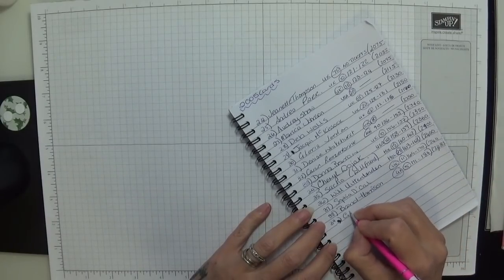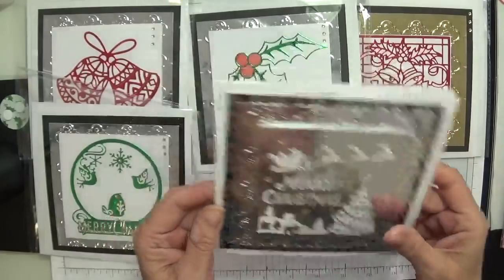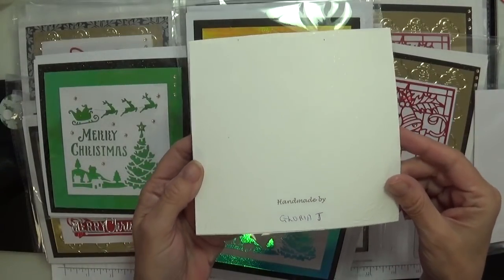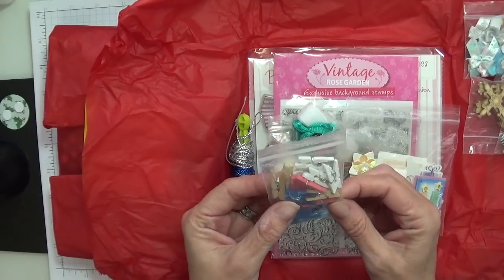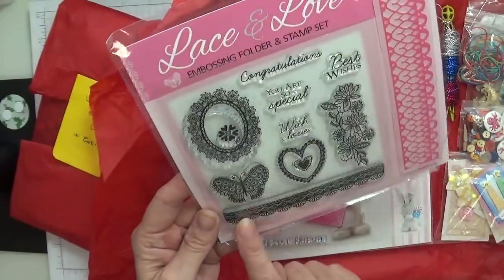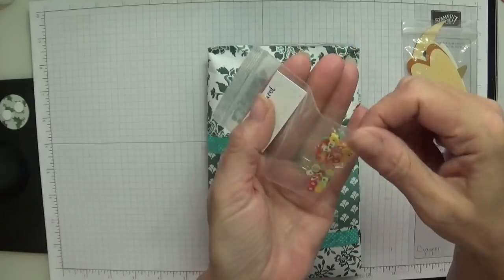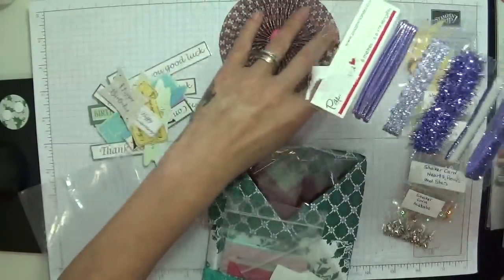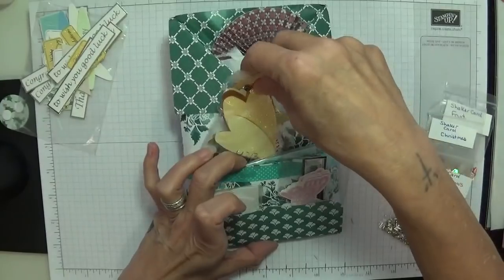5 Card Diabetes Challenge by Gloria Jordan & Loaded Envelope by Val Peacock x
Hi, I'm Gaynor. I love what I do and I share what I love...this is not only a great way to release stress, it is also my therapy. I do hope you enjoy, please feel free to share & subscribe to my channel x x x